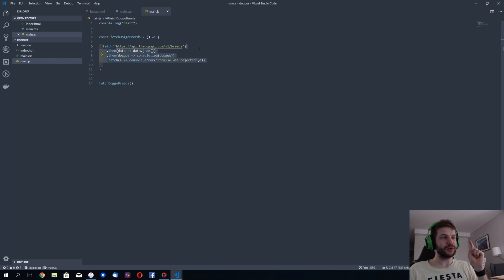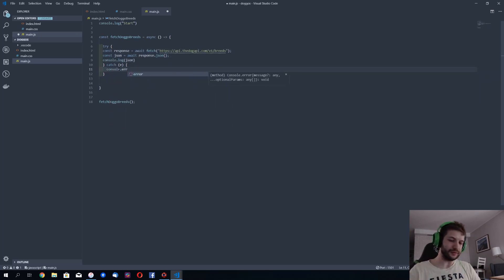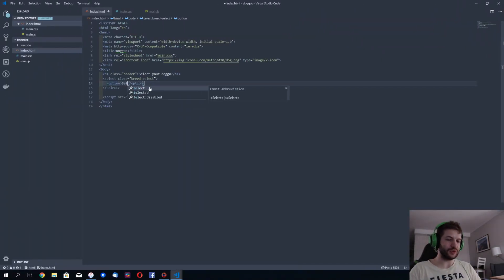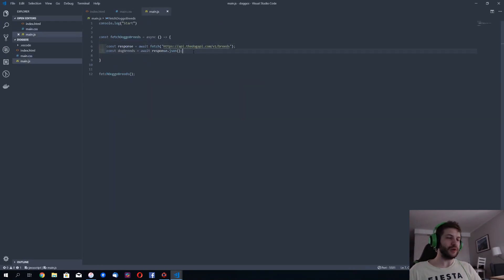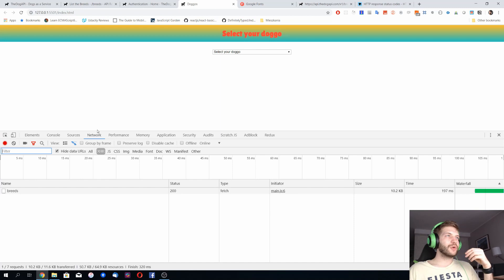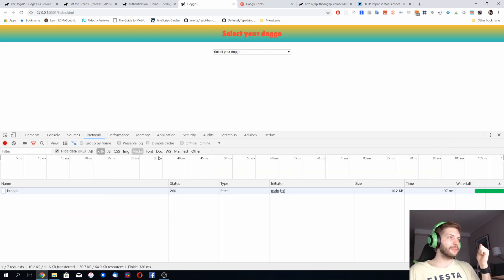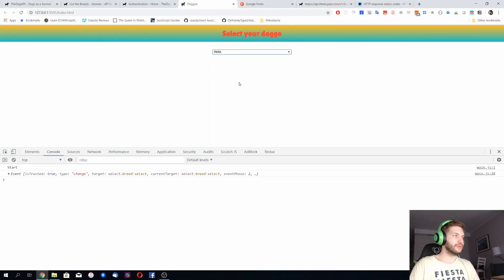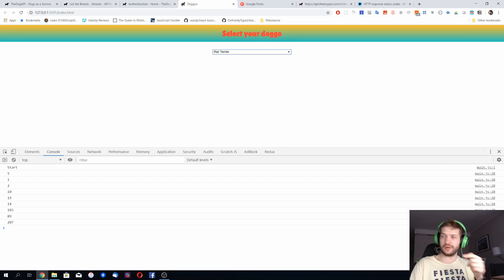Connecting to the Dogs API #2 - Building select control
Hello,

In this series we will build simple app to view different breeds of dogs using JS, CSS and HTML. In the second episode we will build select control to choose the breed that we're interested in.

ignore

web design
html
web development
css
html5
css3
es6
programming
basics
tutorial
javascript
media queries
website from scratch
html css
web developer
How to